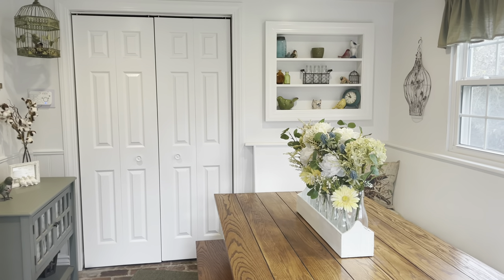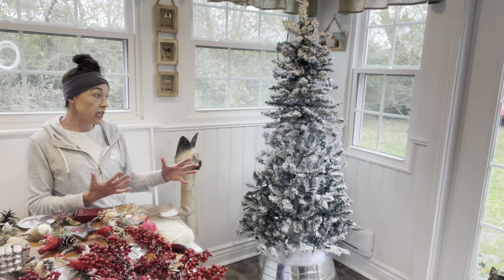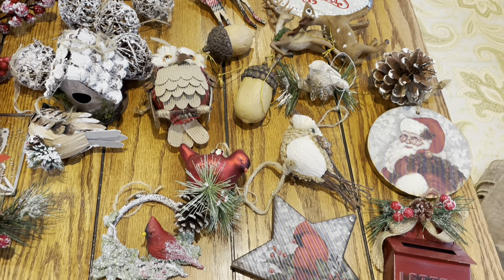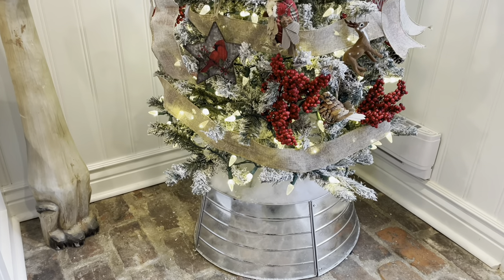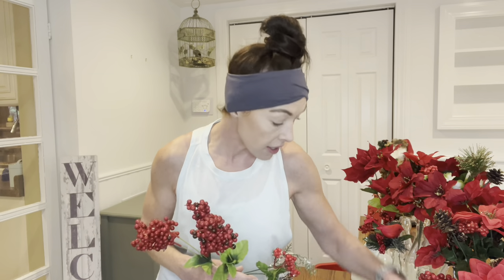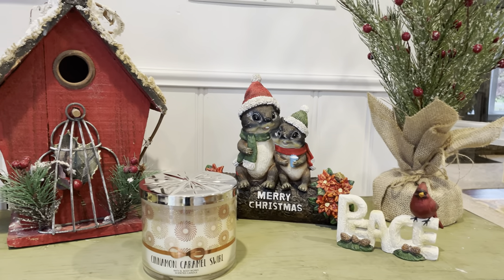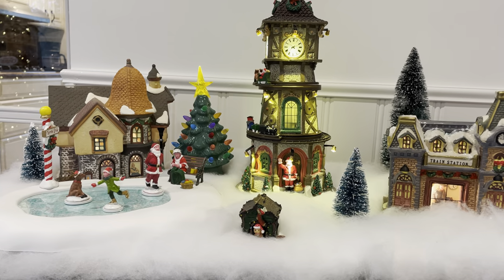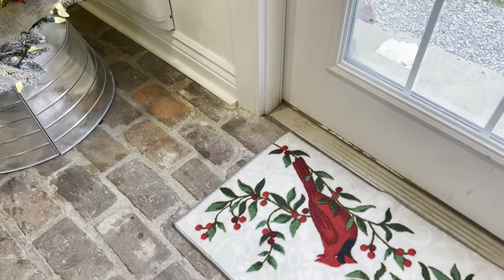Christmas Decorate With Me | Woodland Tree & Breakfast Nook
Hi guys! Welcome back. Today I am showing you how I decorate my breakfast nook and woodland tree. I am taking my everyday bird theme and incorporating it into my Christmas decor. This room is the first room everyone sees when they come into our home.
I love doing the woodland theme in this room. The nook has a lot of windows facing our back yard. You can sit and watch all the animals. So the woodland theme worked perfectly in here.

Guest appearances:

Maggie (Magpie) our labradoodle.
Rambo (Bo) our tabby cat
Spencer (Spencer James) our black cat

I hope you guys enjoyed this video. We appreciate you. I would love to hear if you are doing a woodland as well.